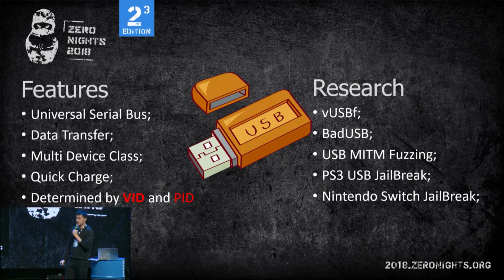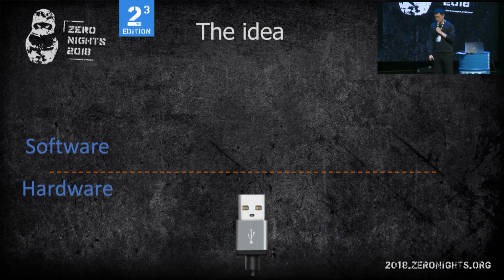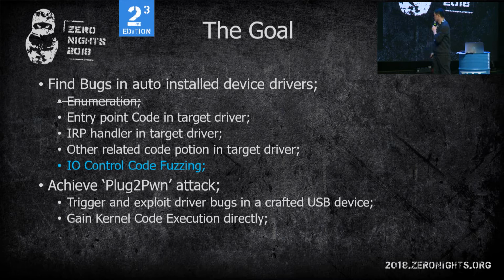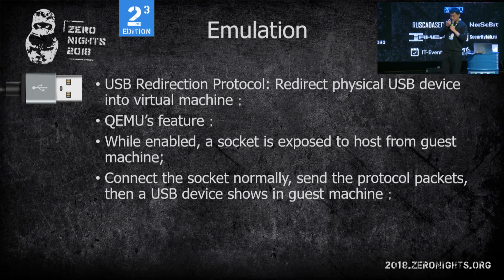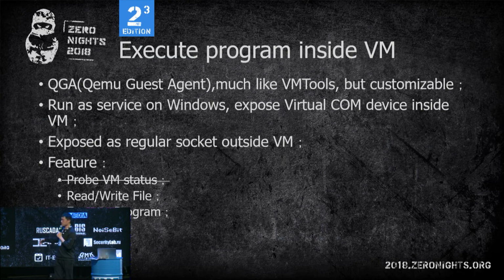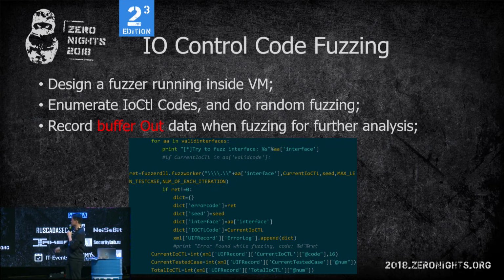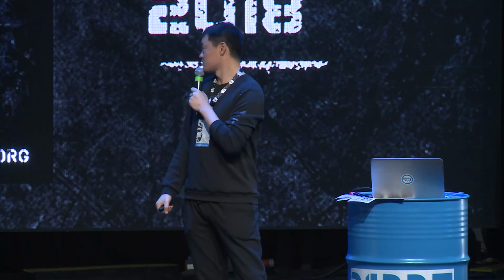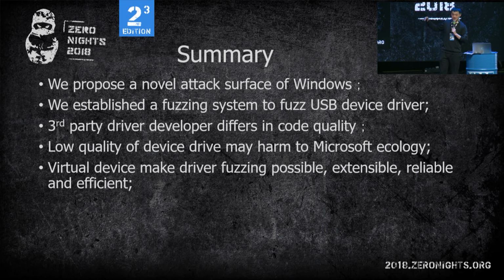HC MA - Massive Scale USB Device Driver Fuzz WITHOUT device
USB is one of the most common interfaces supported on modern computers. Modern OSes offer tons of USB drivers to support frequently used USB device classes. For other 3rd party USB devices, Microsoft provides automatic driver downloading and installation via Windows AutoUpdate Service. In this talk, we consider this as a novel attacking surface exposed by Windows.